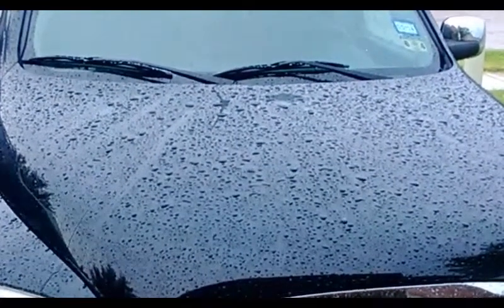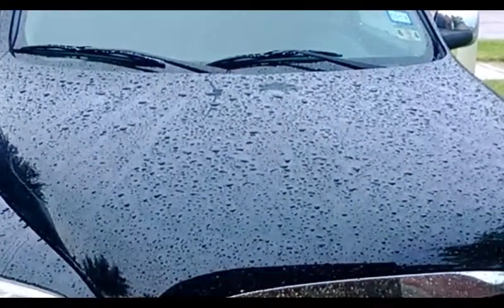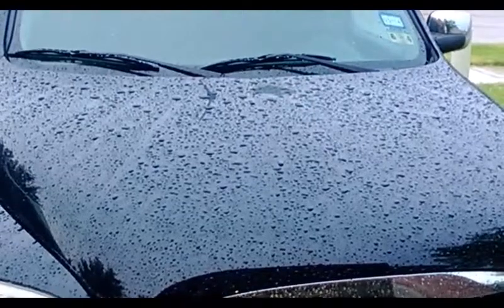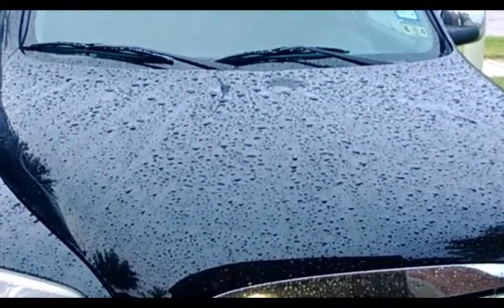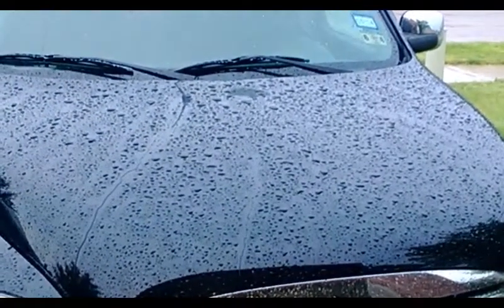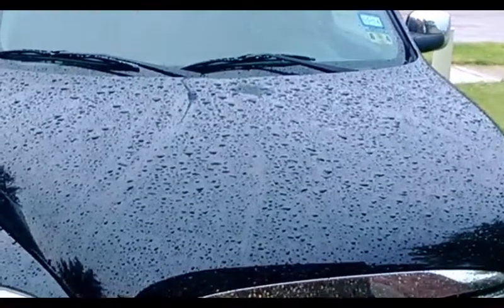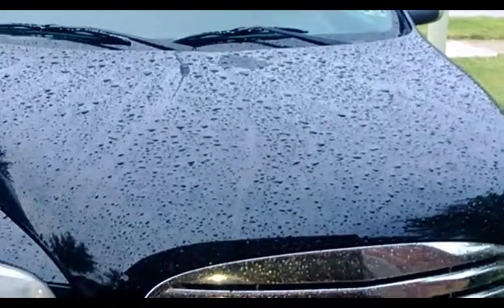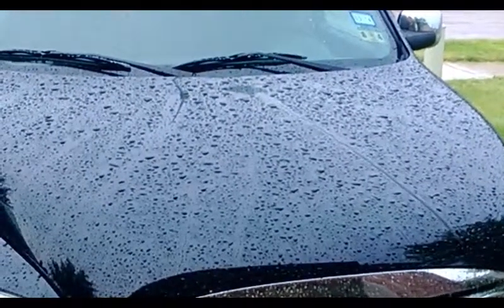CroftgateUSA Wash n Wax Next day after the Rain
Just a look at CroftgateUSA Wash n Wax after it Rains.
This product simply is amazing How well it works Easy to Apply